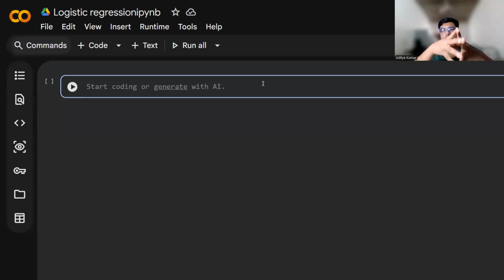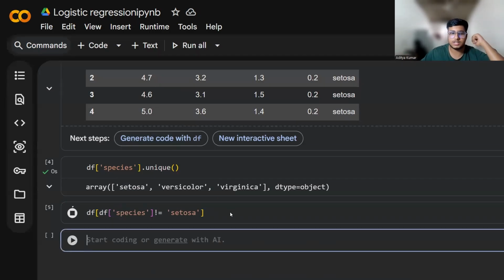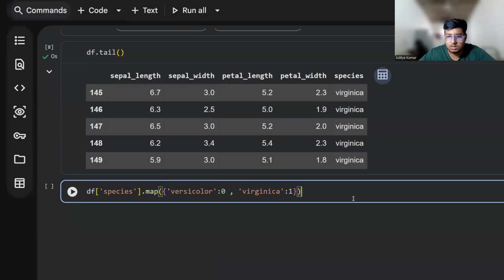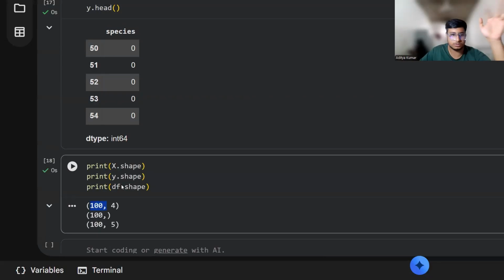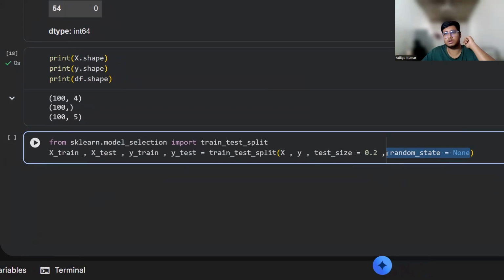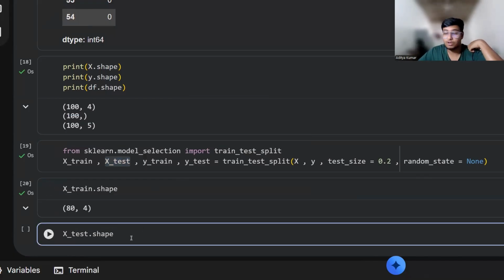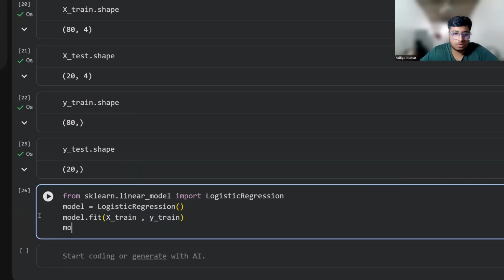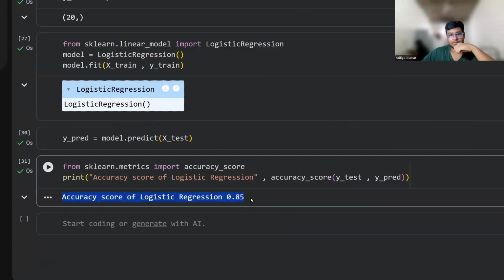Lec 4: Logistic Regression Practical Implementation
In this lecture we have implemented Logestic Regression code using sklearn. We have used iris dataset from the seaborn library to train the Machine Learning Algorithm